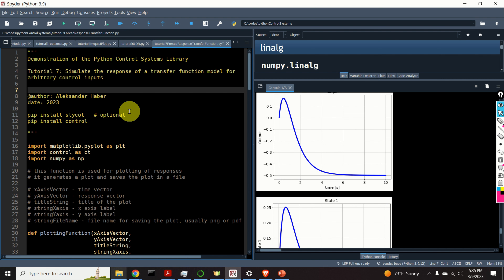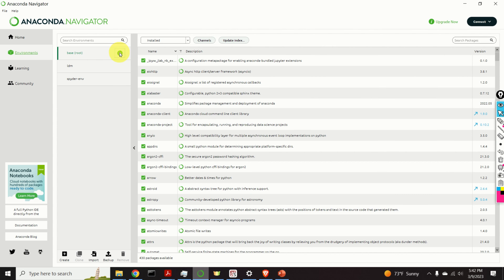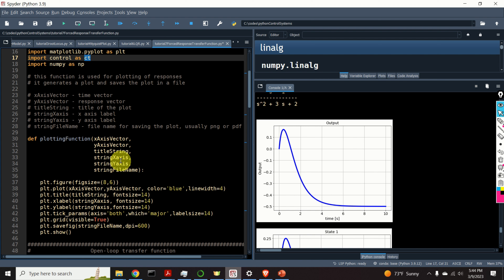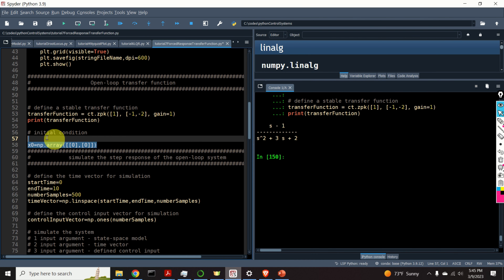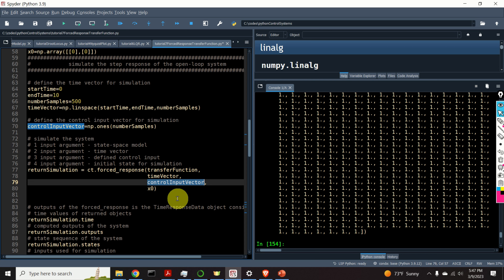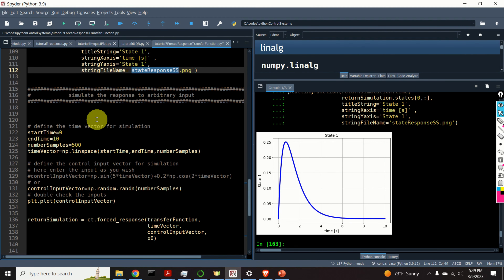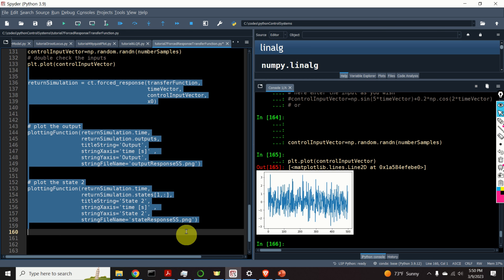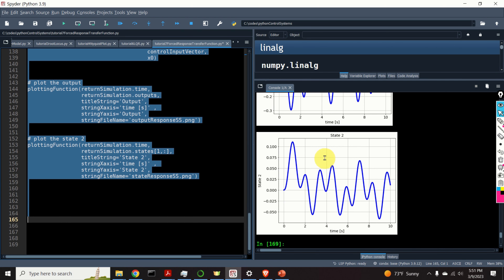Response of Transfer Functions to Arbitrary Control Inputs in Python - Control Engineering Tutorial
In this control systems and control engineering tutorial, we explain how to compute a response of a transfer function to arbitrary control inputs in Python. We are using the Python Control Systems Library. We first explain how to define a transfer function in Python by specifying zeros, poles, and gains. Then, we explain how to compute the response to different types of control inputs, and finally, we explain how to plot and save the results.